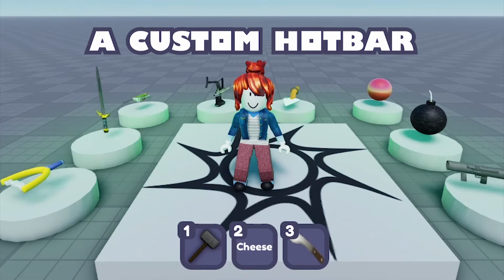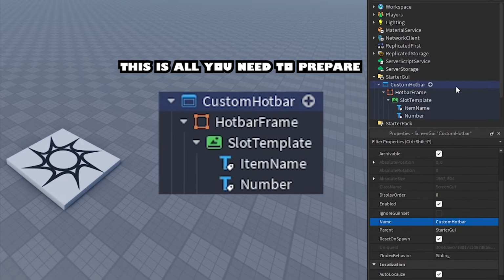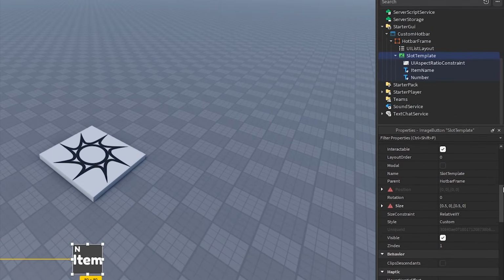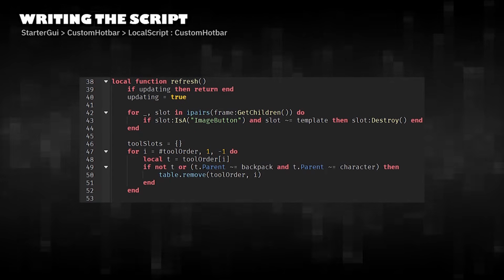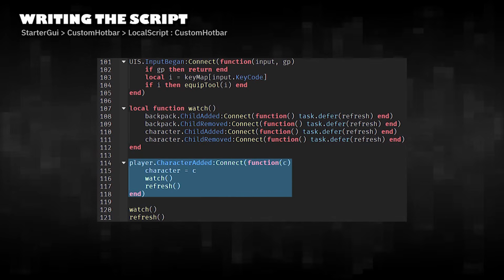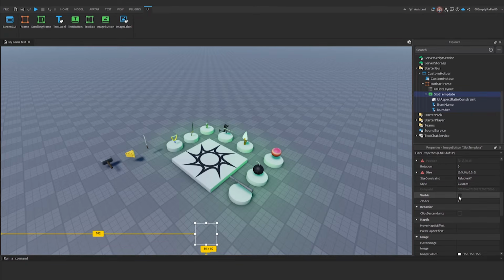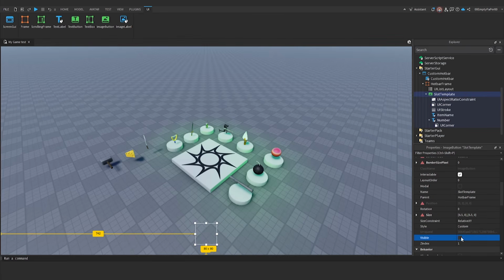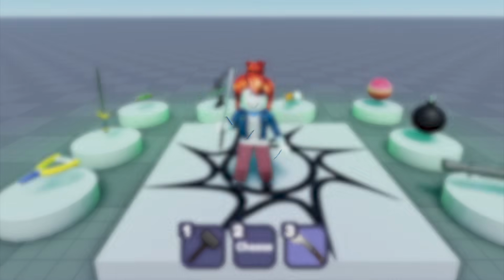Roblox studio tutorial : How to make a custom hotbar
Roblox Studio Tutorial: Customize Your Controls! Learn How to Create a Custom Hotbar for a Unique Player Interface!

Script
CustomHotbar :